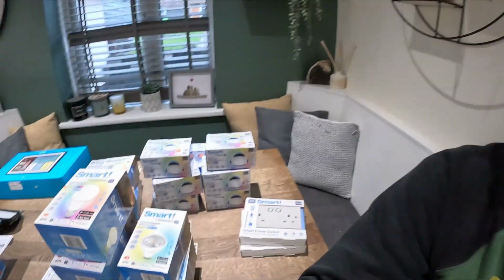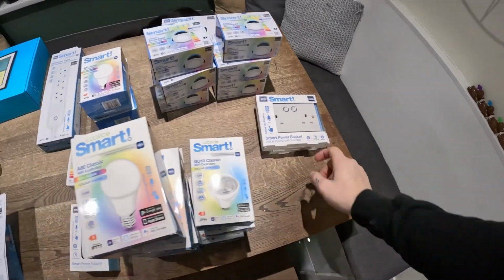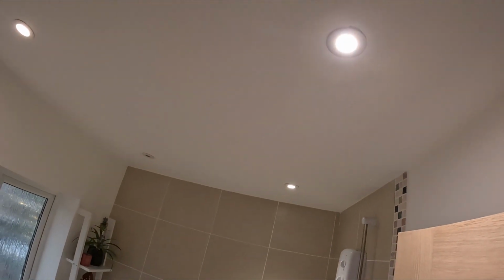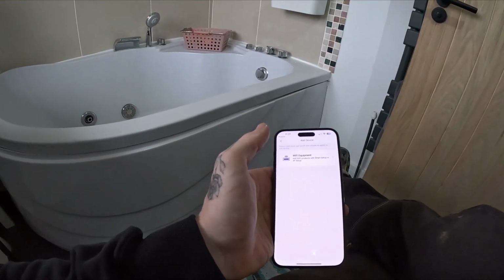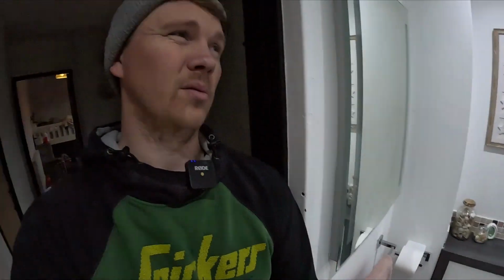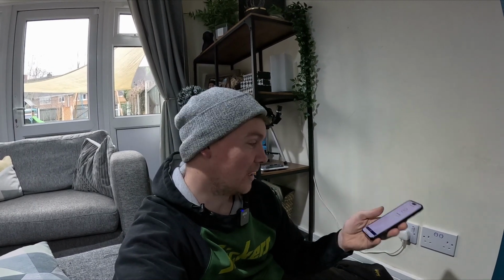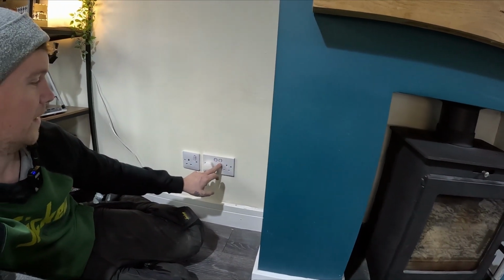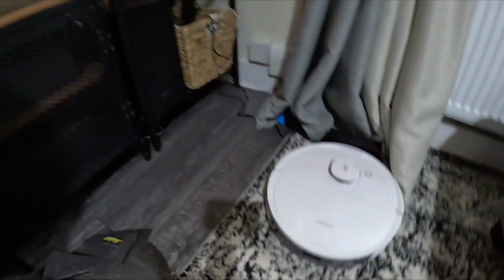Trying to figure out smart tech- advice welcome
I've been sent some smart products from BG here the link to check it out